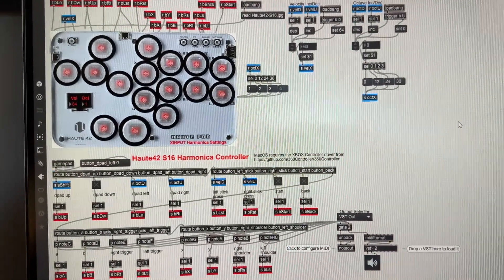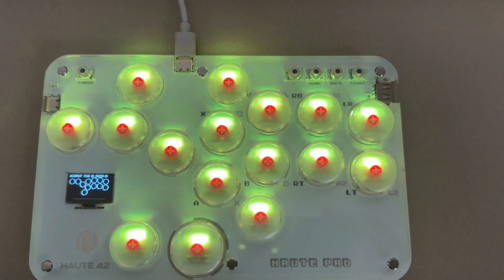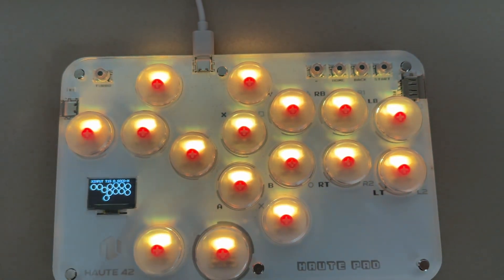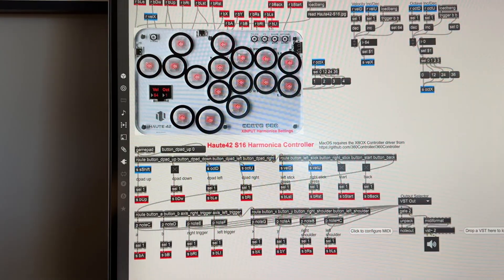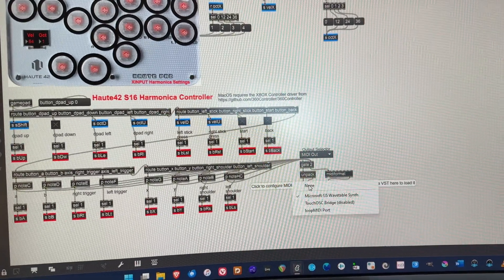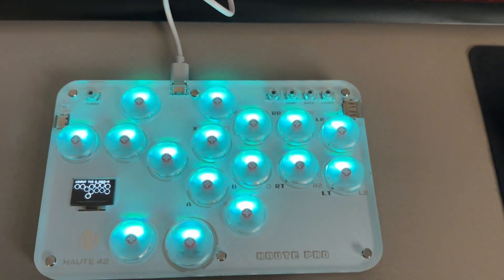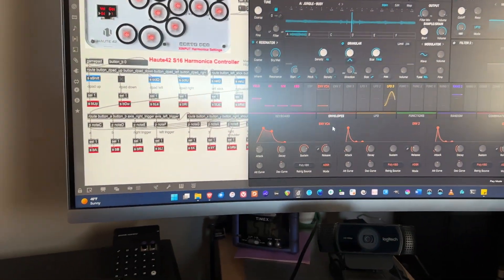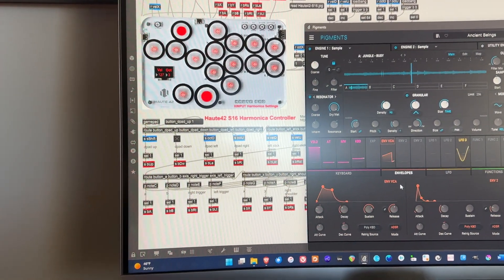S16 "Harmonica" Controller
Repurposing a Haute42 S16 hitbox as a MIDI controller in MaxMSP using a harmonica inspired layout. Just a little experiment with the new [gamepad] object that will almost certainly make it's way into both my class, and in performance... once I tweak some [jit.gl] stuff...